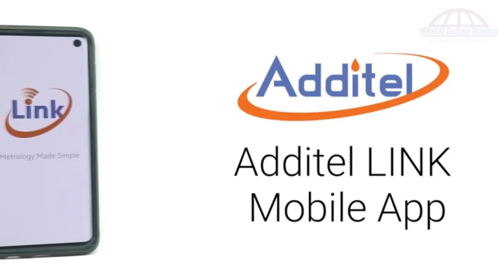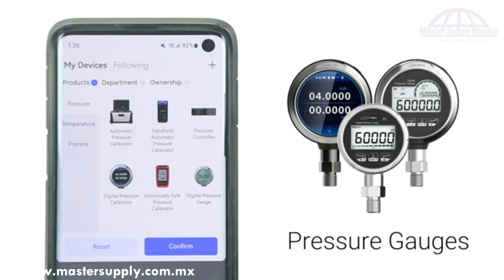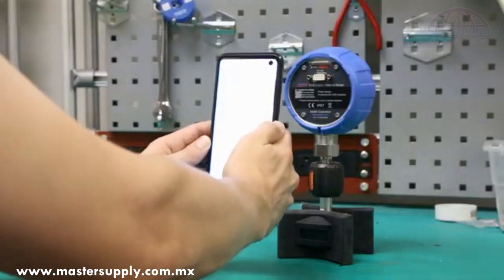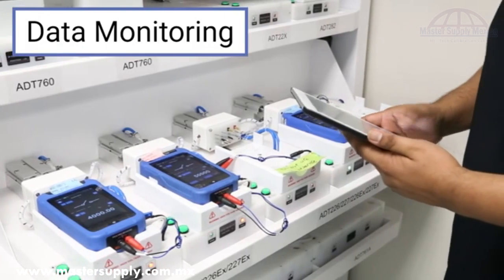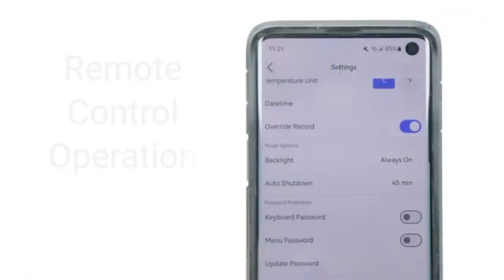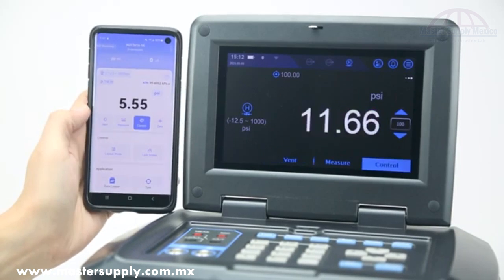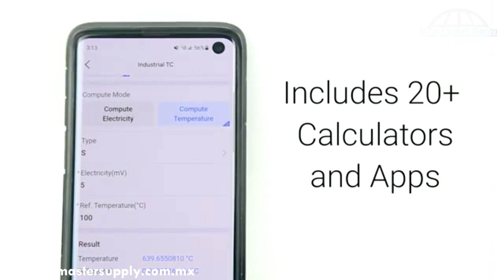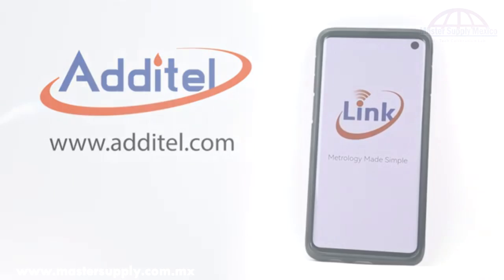Aplicación móvil Additel LINK: nuevas funciones y actualizaciones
¡La aplicación móvil Additel LINK es un conjunto de herramientas de calibración todo en uno en su bolsillo! Con funciones como operación por control remoto, registro y monitoreo de datos y un conjunto completo de herramientas de calibración, ¡esta aplicación es imprescindible para cualquier técnico de calibración!